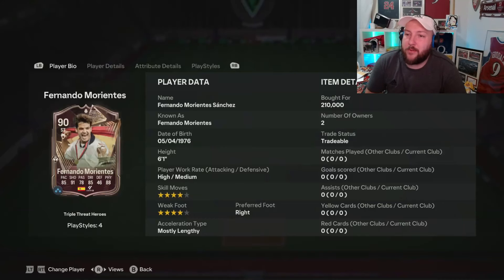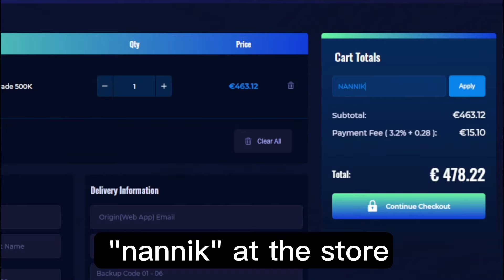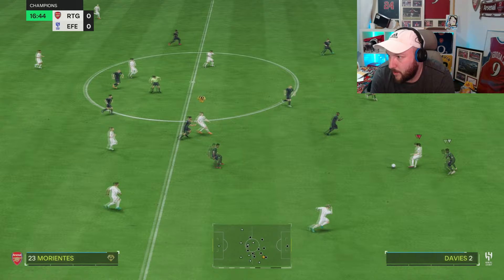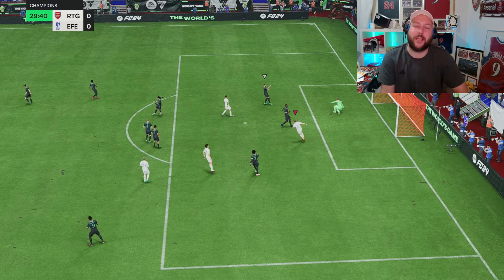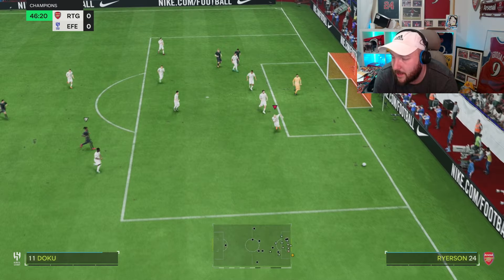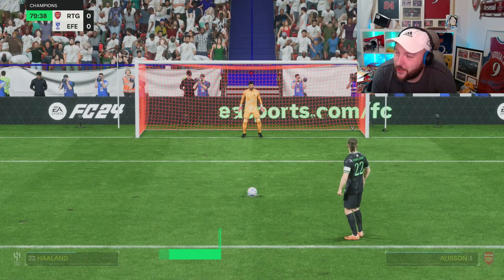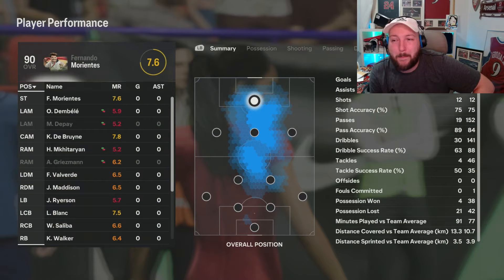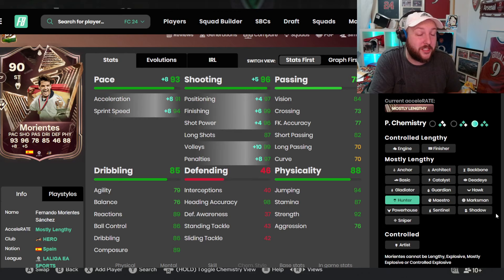90 TRIPLE THREAT HERO MORIENTES PLAYER REVIEW FC 24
In today's Ea sports FC 24 Player review we are looking at 90 TRIPLE THREAT HERO MORIENTES.